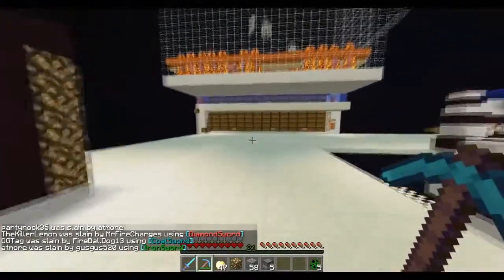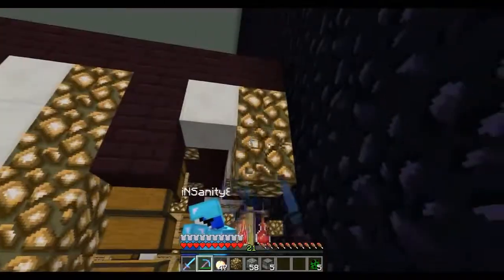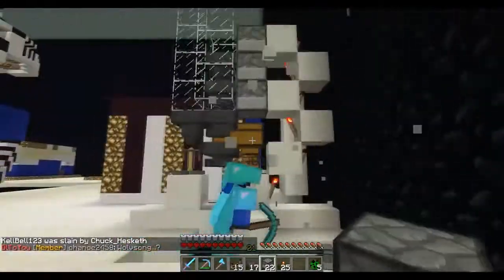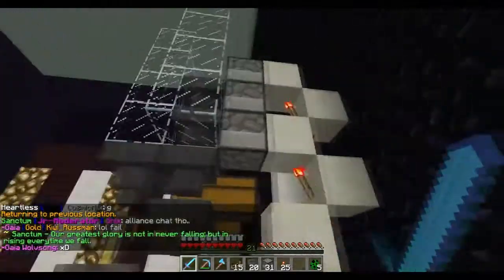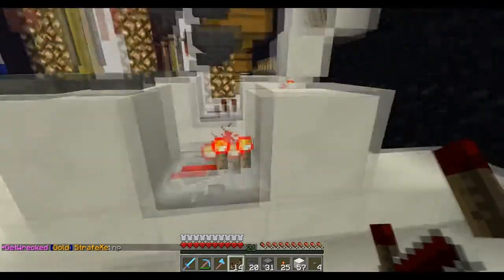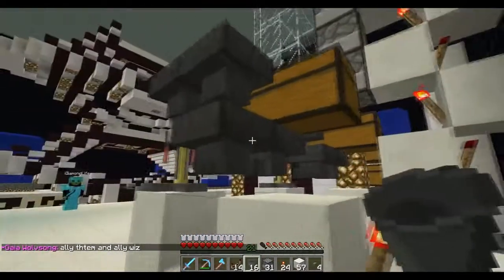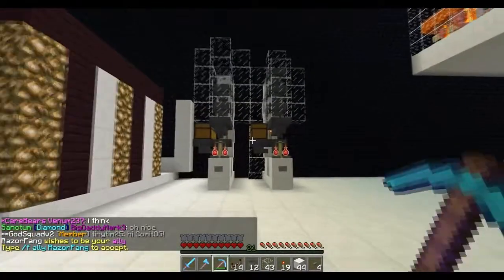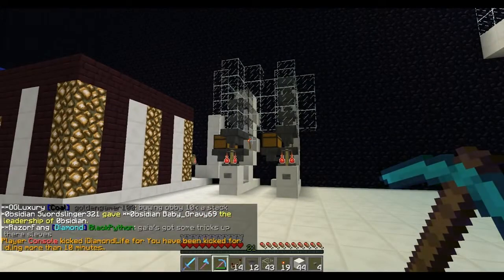Factions Let's Play! Episode 59 The Automatic Brewing Stand!